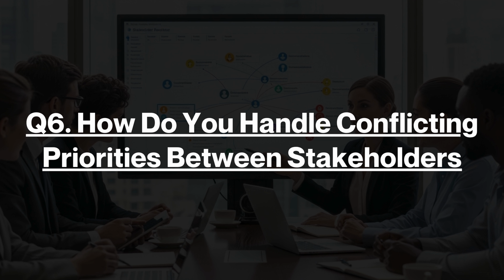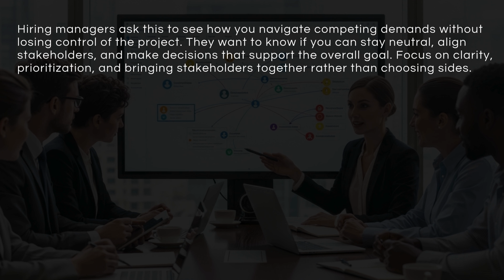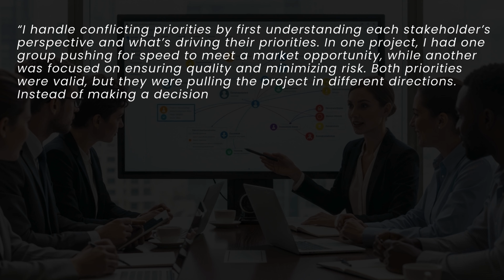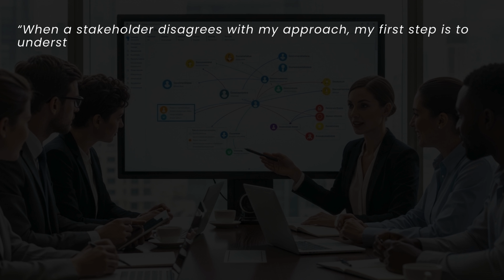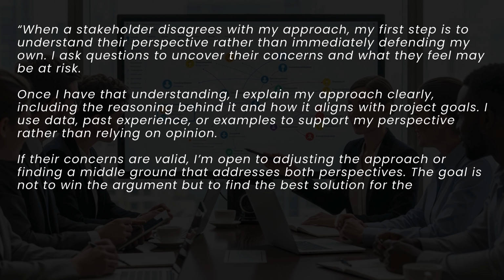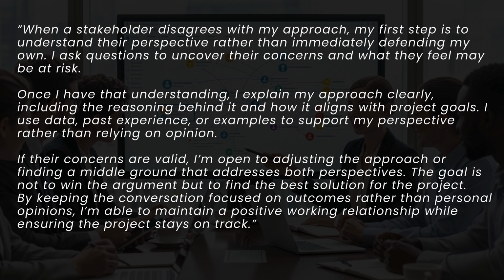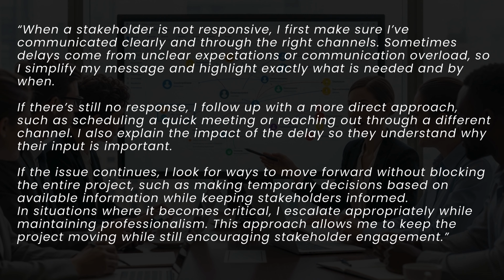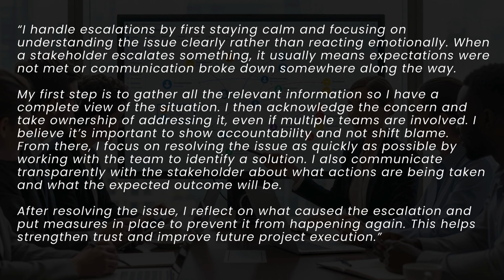Project Manager Interview Questions & Answers | PART 3 | STAKEHOLDER MANAGEMENT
In PART 3 of this Project Manager series, we explore 17 of MOST common "Stakeholder Management" interview questions you can expect during your PROJECT MANAGER interview. Learn how to communicate effectively, manage expectations, handle difficult stakeholders, and keep everyone aligned throughout the project. We also break down how to demonstrate influence, build trust, and navigate conflicting priorities. Watch now to boost your confidence and stand out in your next Project Manager interview.

CareerCrawlers is where you LEARN how to land jobs...it's that simple! We provide interview tips so you are ready for your job interview. We believe that personal growth starts when you are clear about your career goals and are doing what you are genuinely passionate about. If you are a student in school, a recent graduate, or have previous work experience, our videos provide you with the LATEST job search tips, interview preparation techniques, and common interview questions and answers.